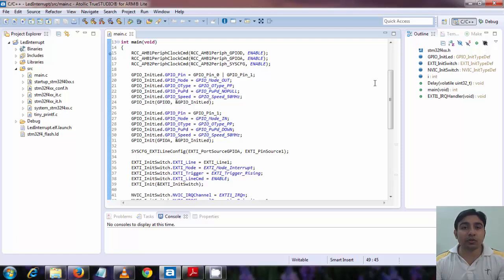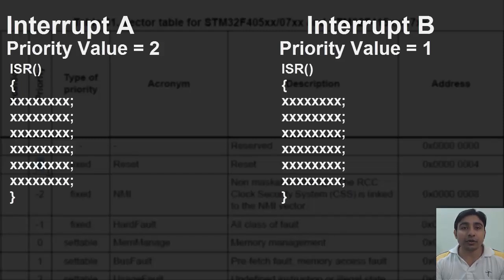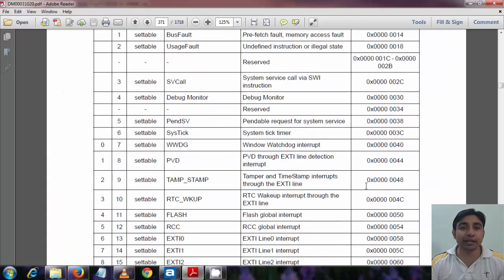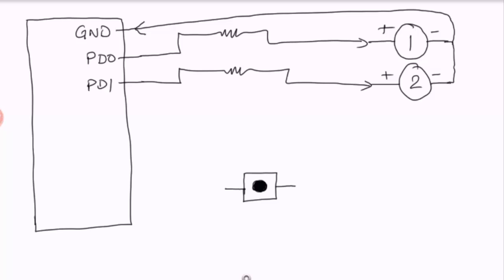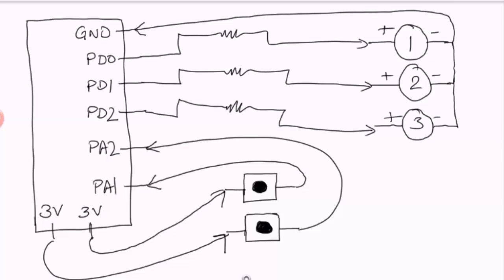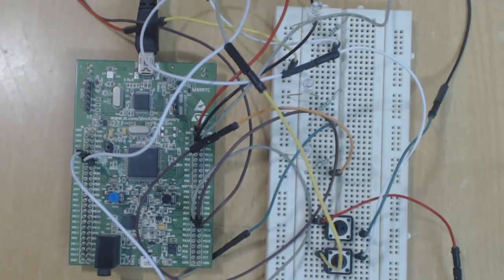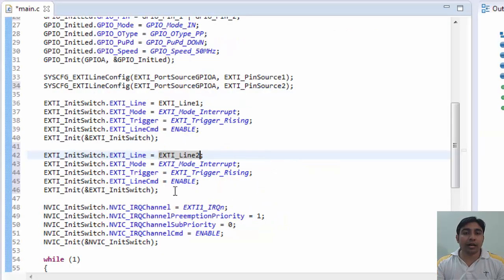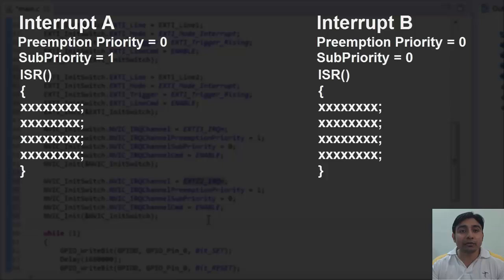STM32F4Discovery Tutorial 3 - Interrupt Types and Priority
In this tutorial we will go a step further into the interrupt process. Till now we were just learning about the external interrupt. But now you will see what other types of interrupts are available in the stm32f4discovery board. Then you will learn about a new concept called interrupt priority. You will understand how interrupt priority works. Then finally we will write program to understand how interrupt priority actually works in the microcontroller. How you can program interrupt priorities in the code.